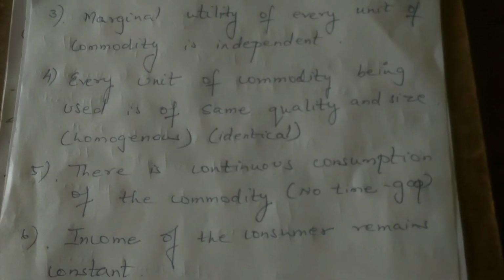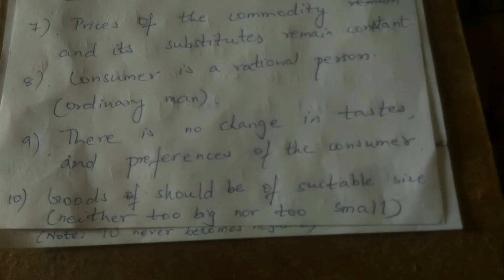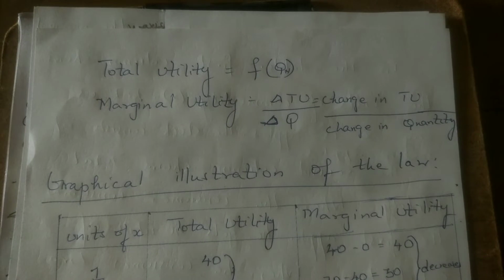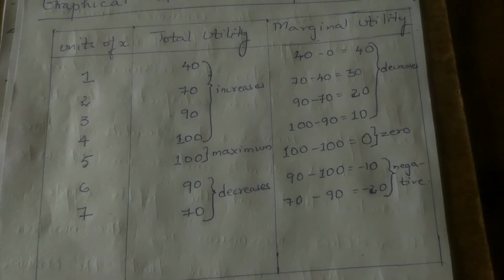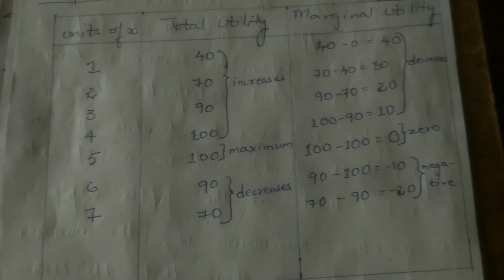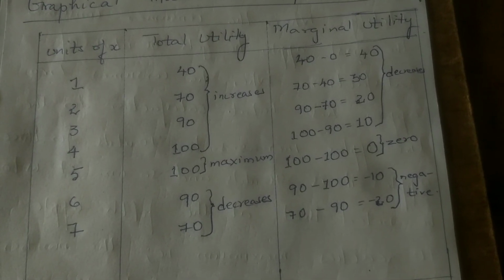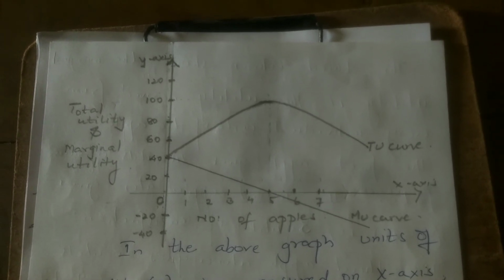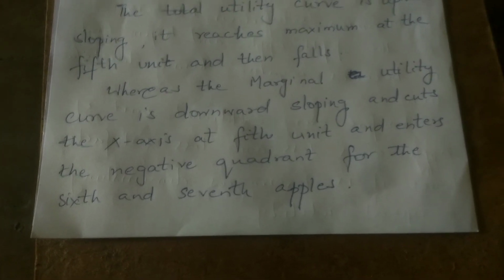Law of Diminishing Marginal Utility -Part 02.Assumptions and Graphical illustration.